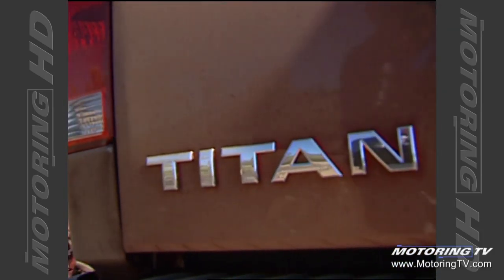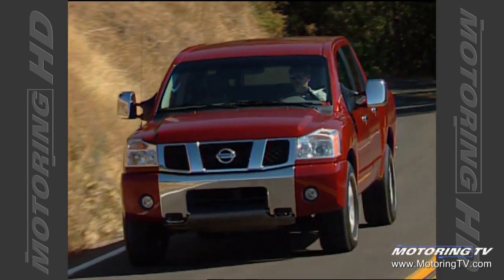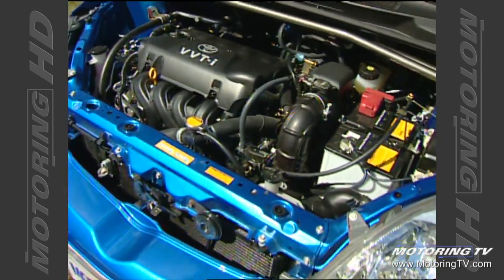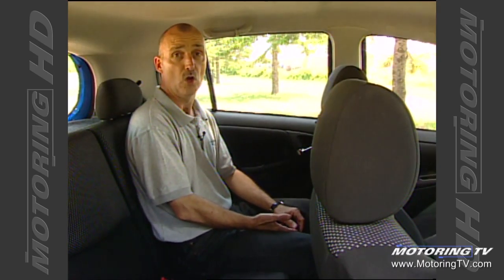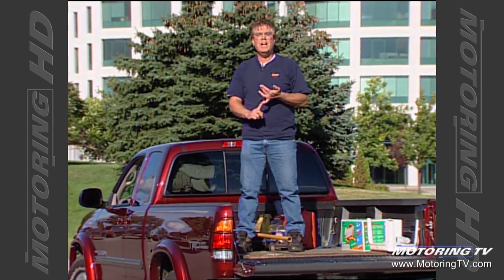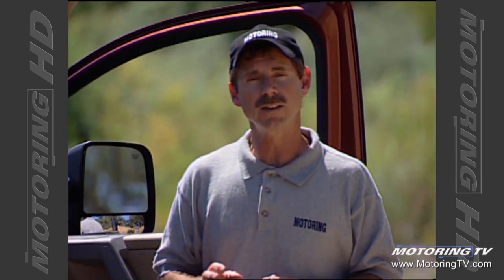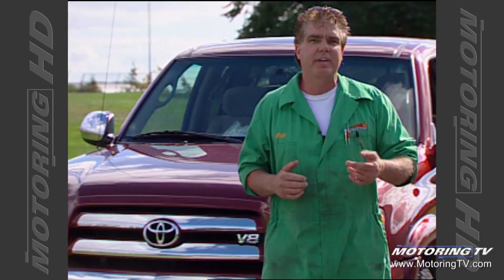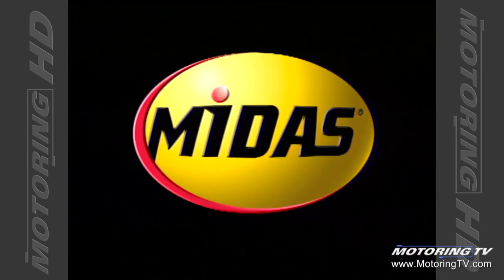Motoring TV 2004 Episode 1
- Nissan Titan
- 2004 Toyota Echo Hatchback
- Rolls Royce Phantom
- Japanese full size pickups
- Red light cameras